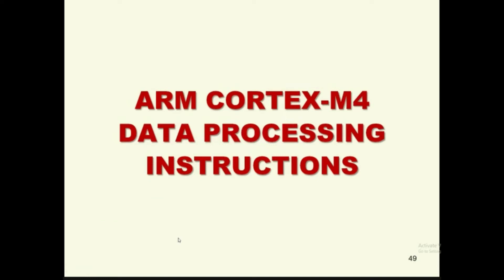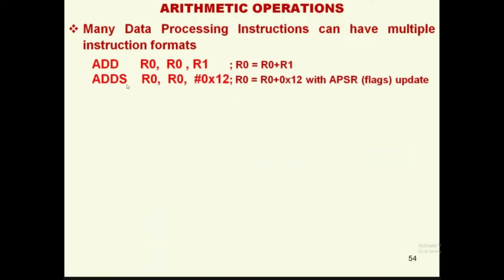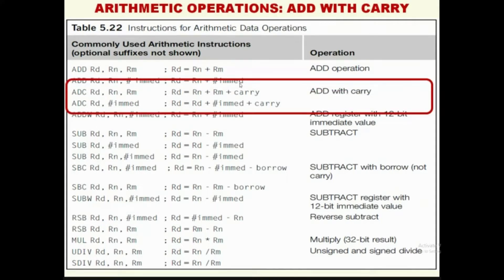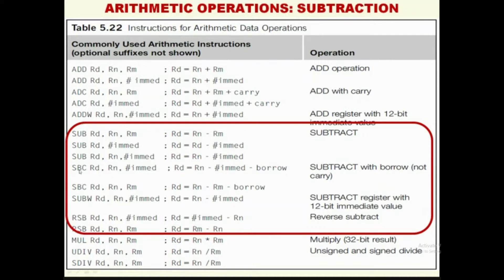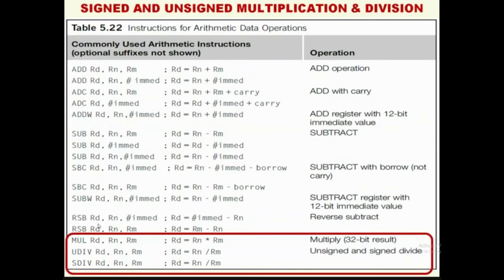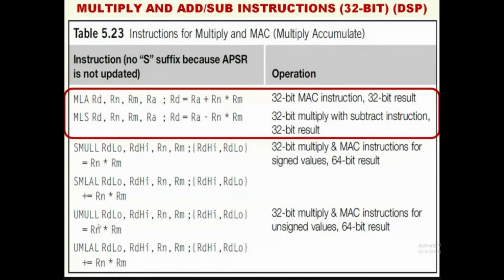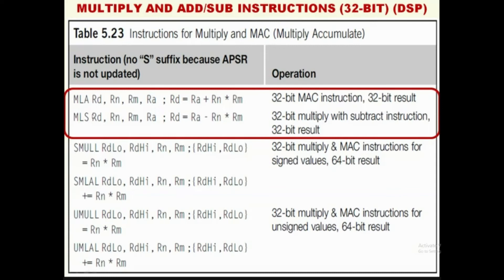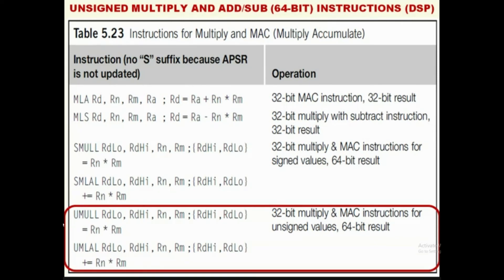ARM Cortex M4 Arithmetic Instructions with Examples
ADD
ADC